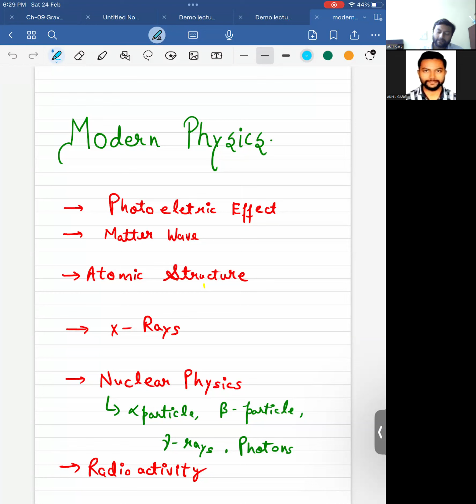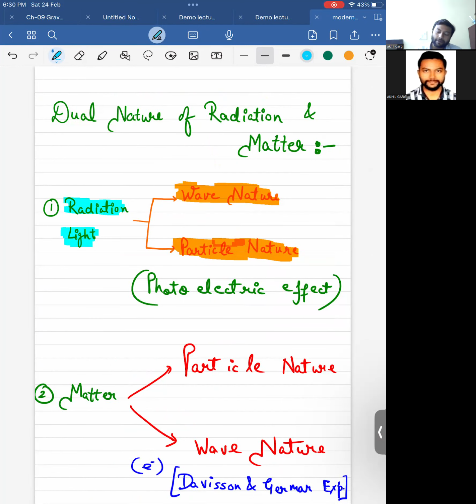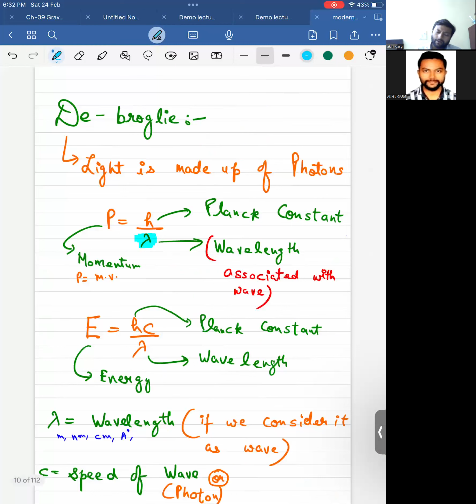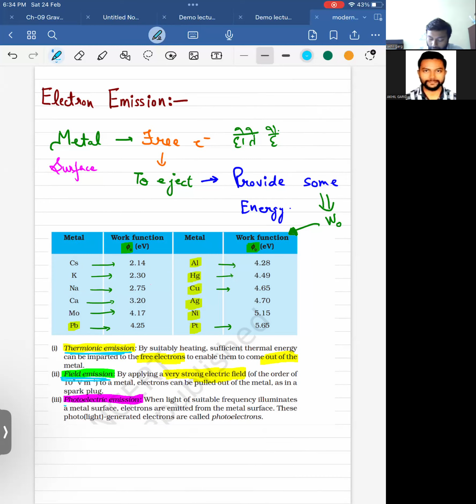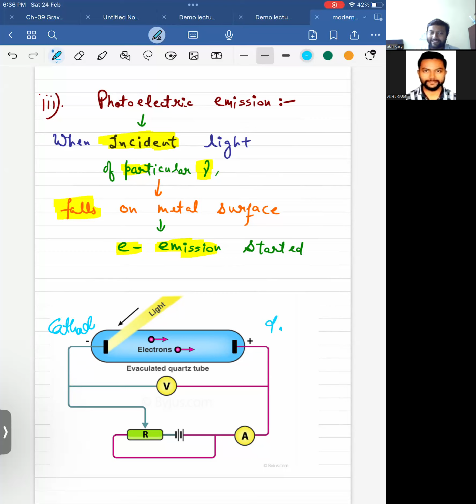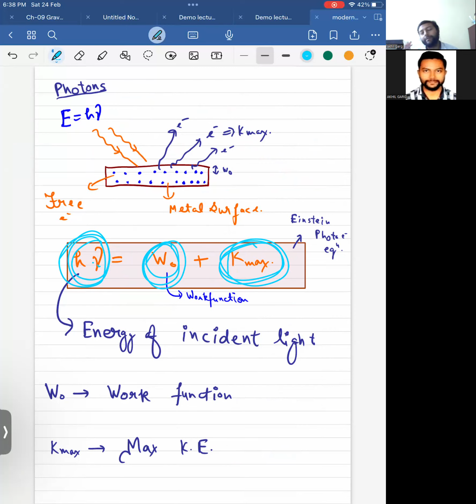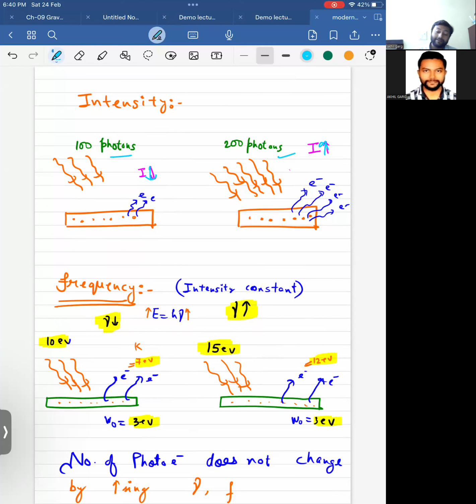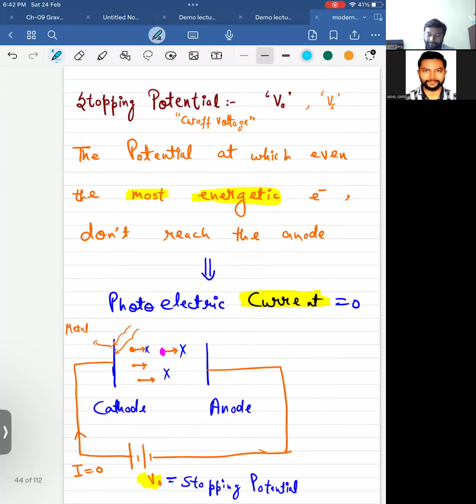25 February 2024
Video from Akhil Garg